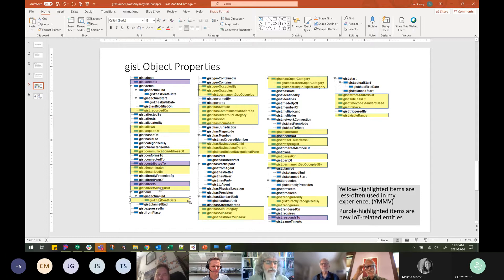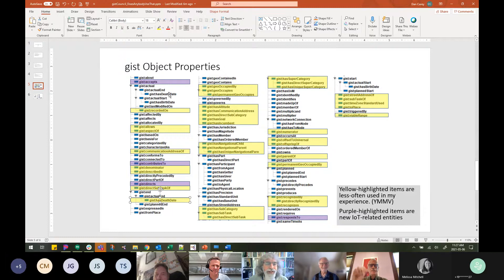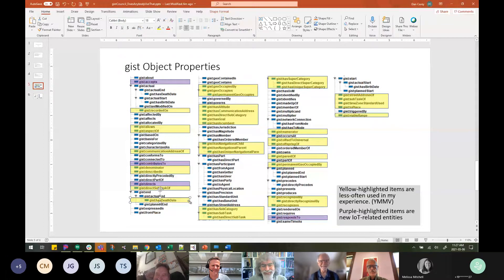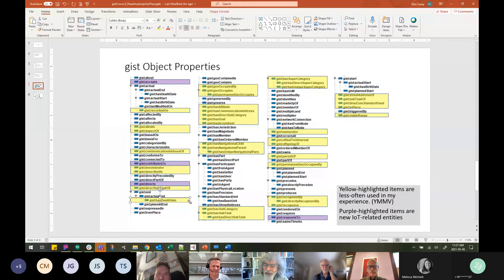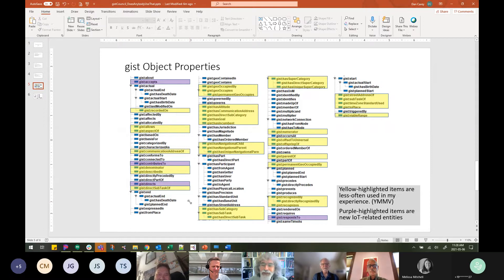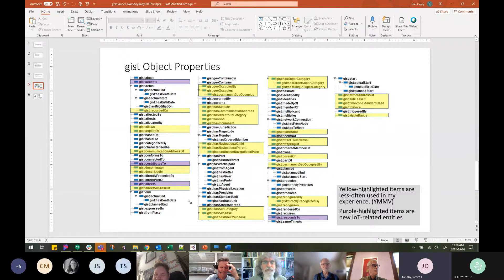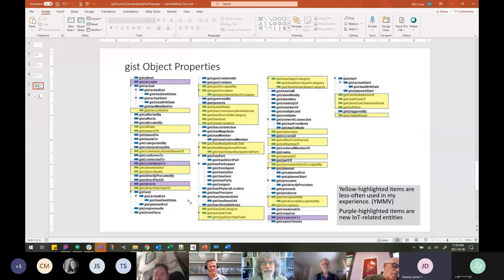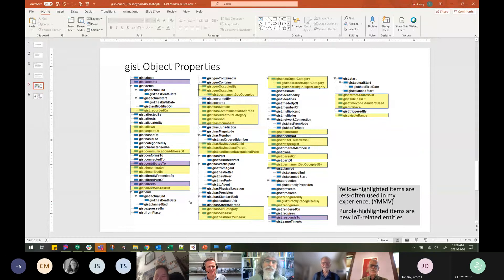gist Council: Does Anybody Use That?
This month's gist Council is an open discussion on the lesser-used properties in gist.